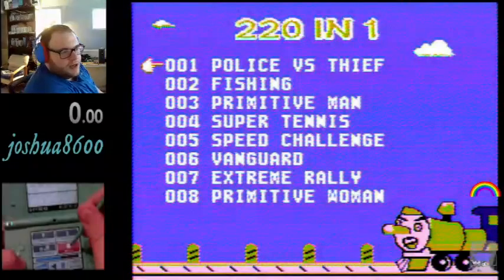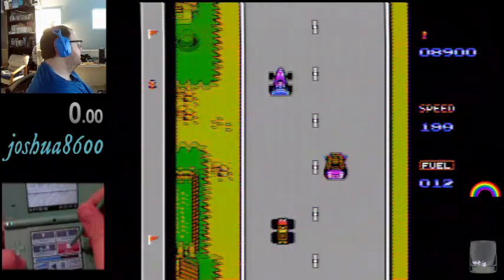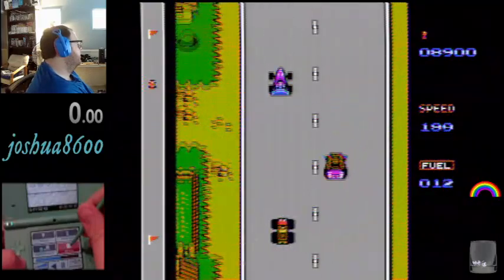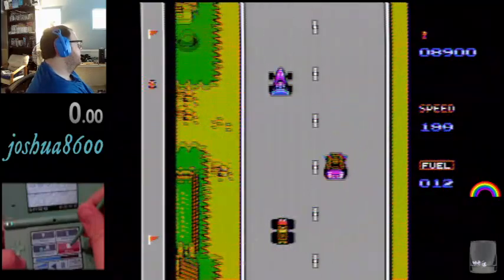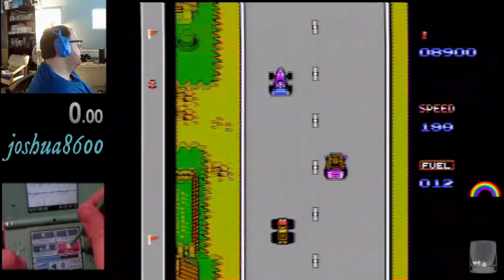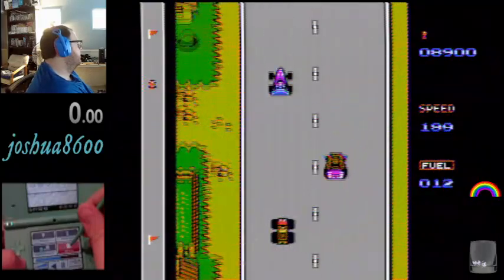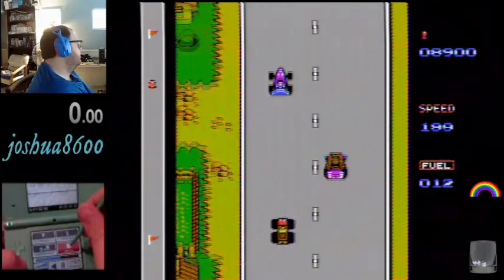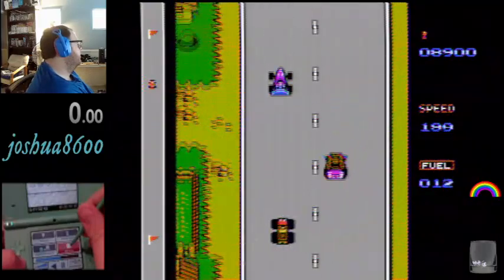MyArcade 220-in-1 Plug 'N Play (Part 5) [Game #'s 89-110] [7/01/24 Stream]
First episode of the 2nd day of recording, and we are now halfway done with this console!

...And this is where we start seeing the duplicates and/or clones! It was bound to happen sooner or later.

Some games in this part are good (such as the Breakout clone, the INTV Astrosmash port) but most here are just the same kind of quality we've been seeing before.

There are a few games here that actually had potential, too, but bad design and programming just make them even more of a letdown because of said potential.

Sigh.